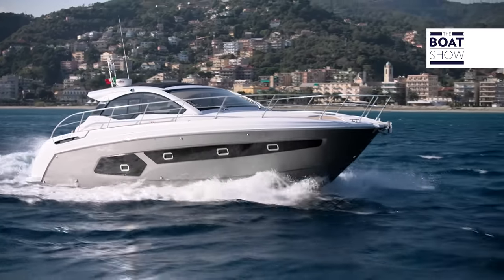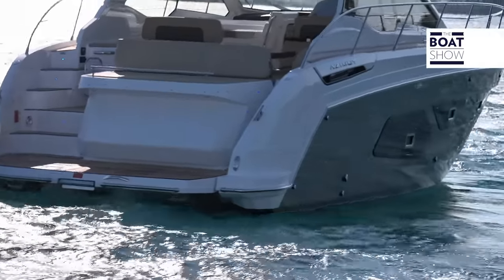[ENG] AZIMUT Atlantis 43 - Review - The Boat Show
The Azimut Atlantis 43 is a little work of art which has everything you could want. Propelled by 2x400HP outboard engines...come see!

Jump on board the boat of your dreams with The Boat Show!